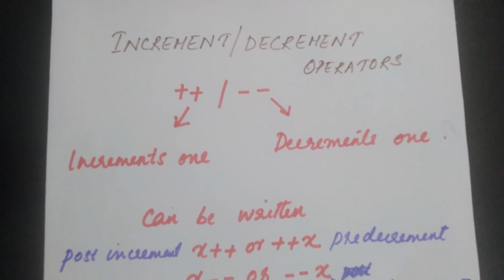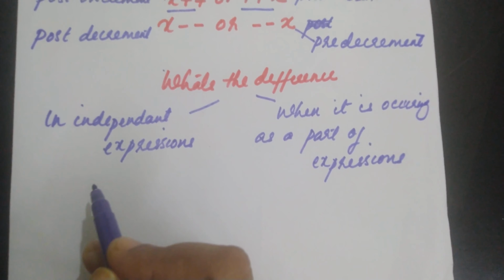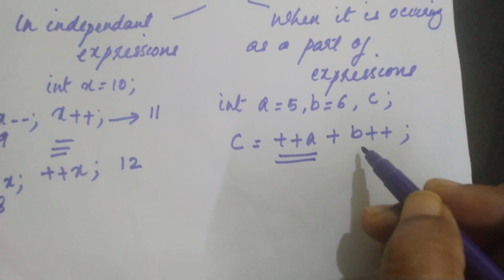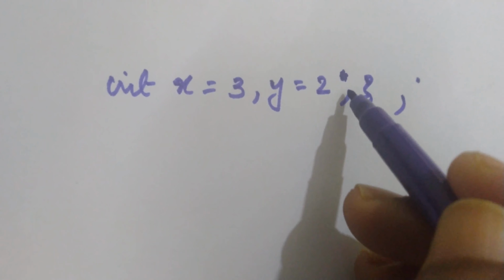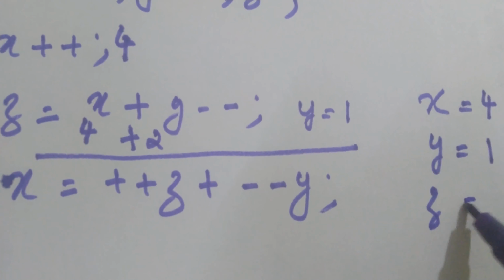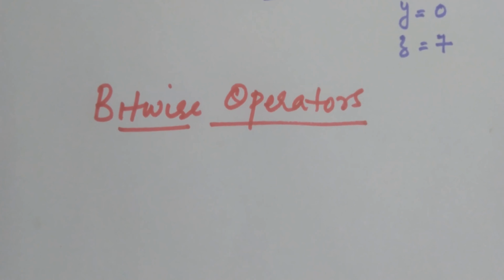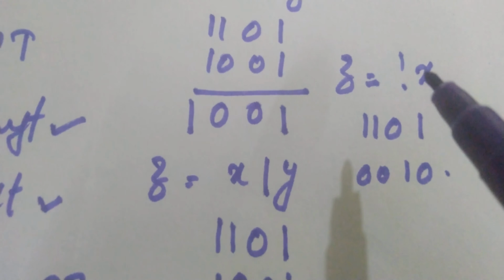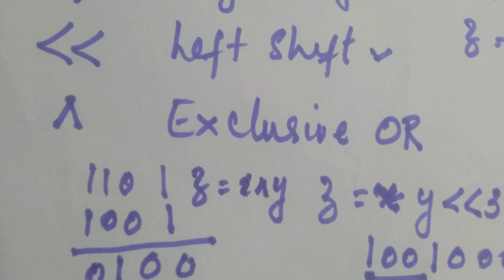C Programming - Lecture 8 - Increment and Decrement Operators,Bitwise Operators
Bitwise ,Increment and Decrement operators explained with simple examples